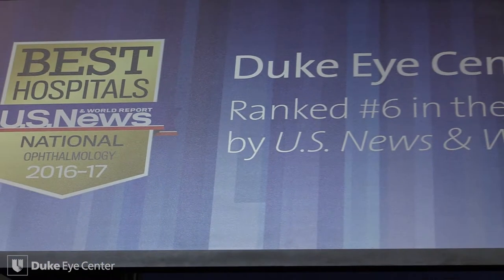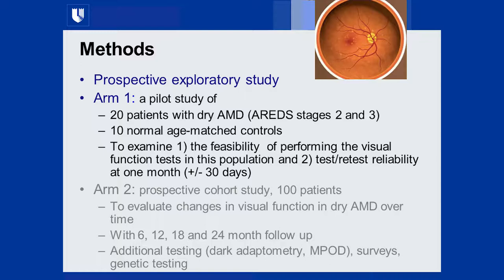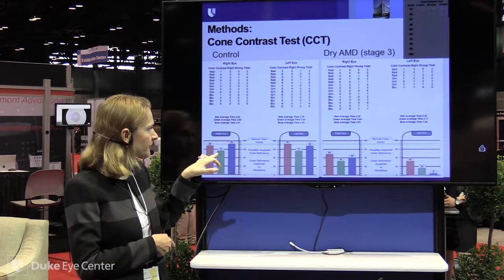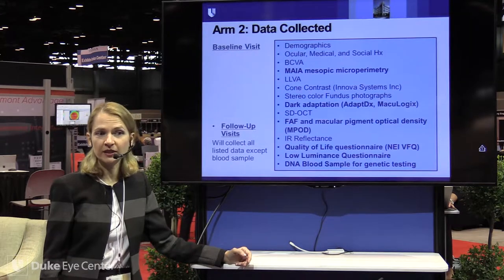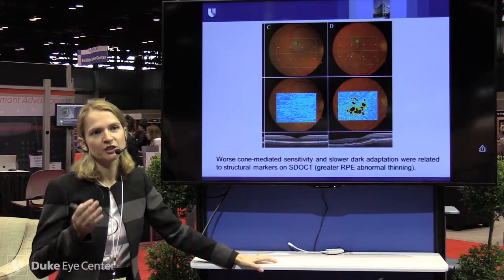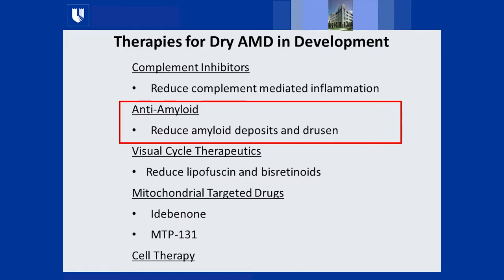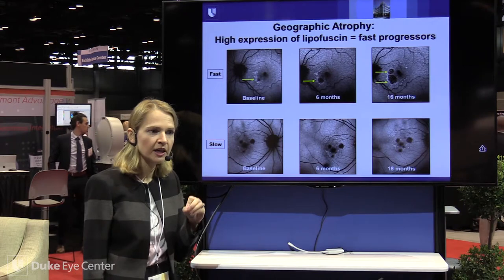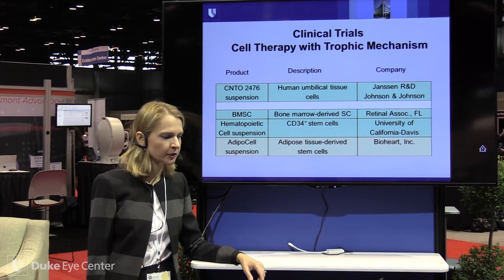Dry AMD: Biomarkers and Clinical Trials - Nora Lad, MD, PhD - AA0 2016